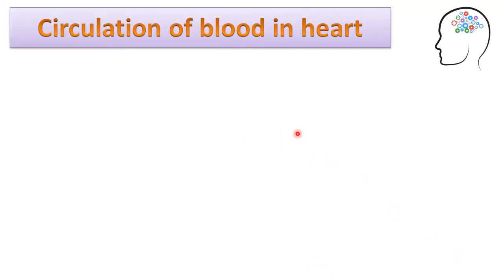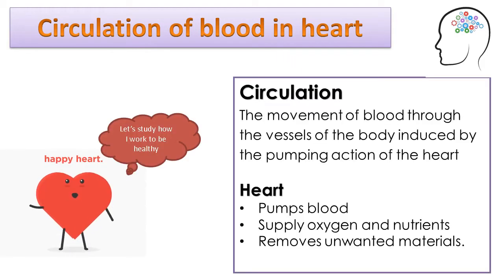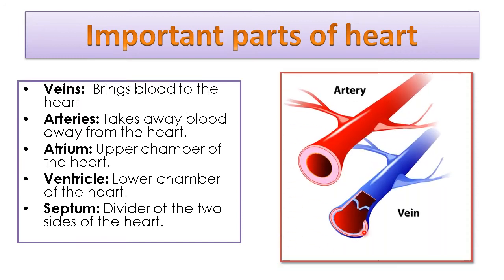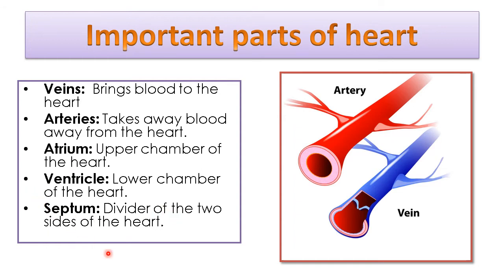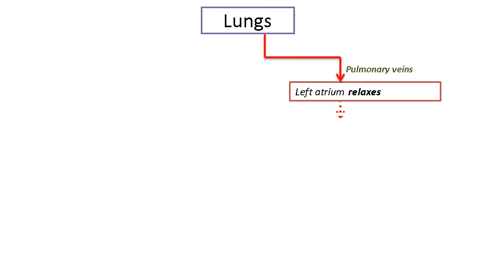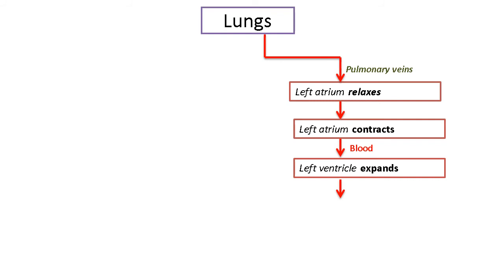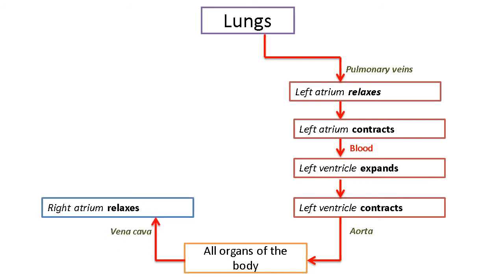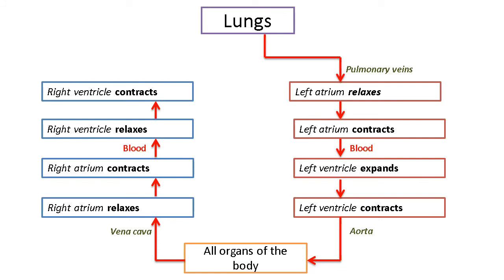Circulation of blood in Humans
We are here with a topic-wise explanation of all the Science topics of CBSE grade 9-10.

For live learning, join us today.